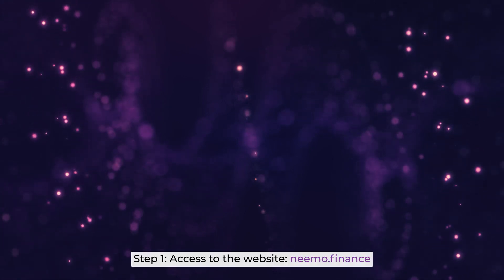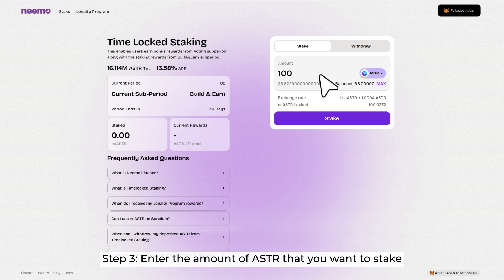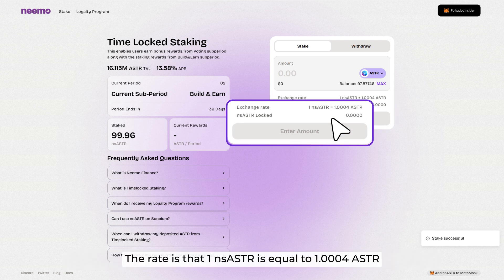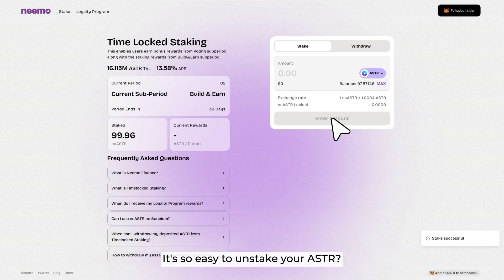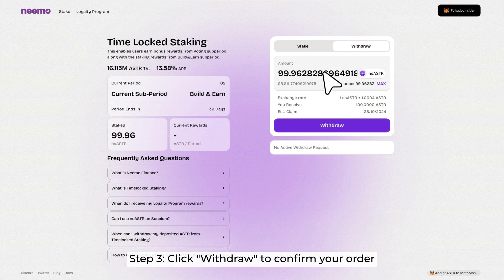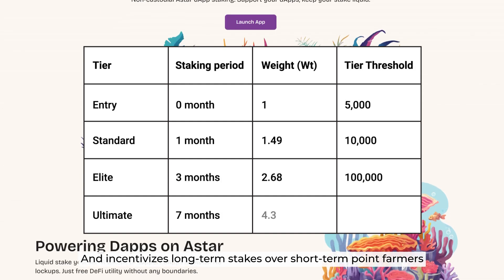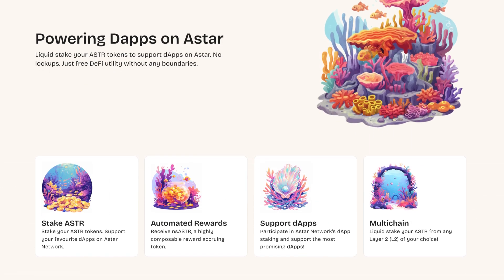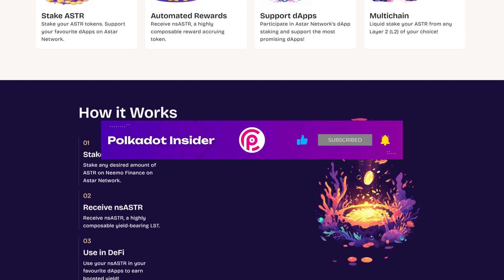Leveraging Your ASTR Bags w/ Neemo Finance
In today's episode, we will have a detailed tutorial about using Neemo Finance, the pioneer Liquid Staking platform on Astar Network. In this video, we will walk through on how to stake ASTR token to receive nsASTR and use it in the Astar ecosystem.

Neemo Finance is a non-custodial dApp staking on Astar Network that allows users to support their favorite dApps by staking ASTR as liquid with no lockups. Let's learn more about how to use this platform through our educational video below:
To learn more about Neemo Finance, you can refer to their social links, including:

• Link3: link3.to/polkadot_insider